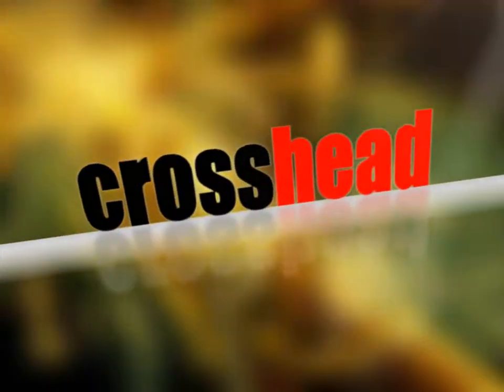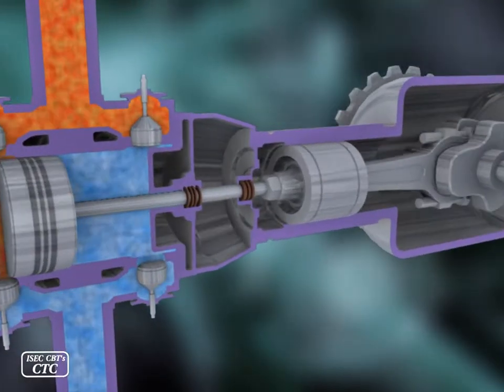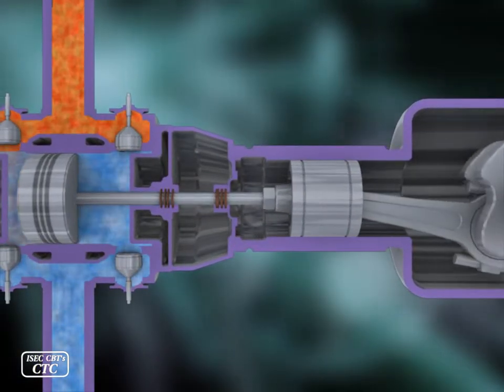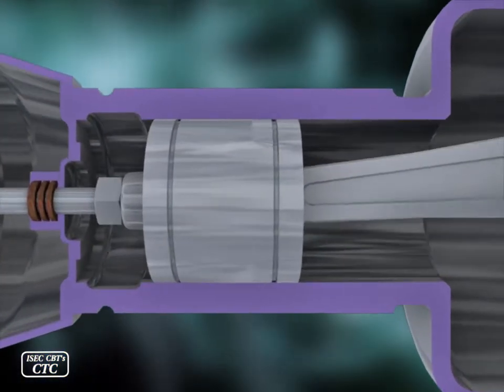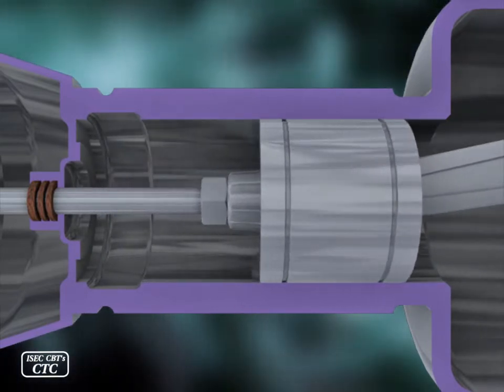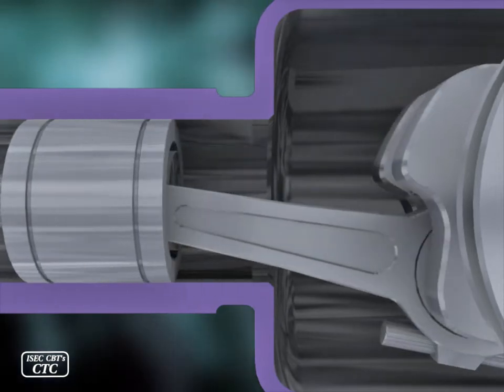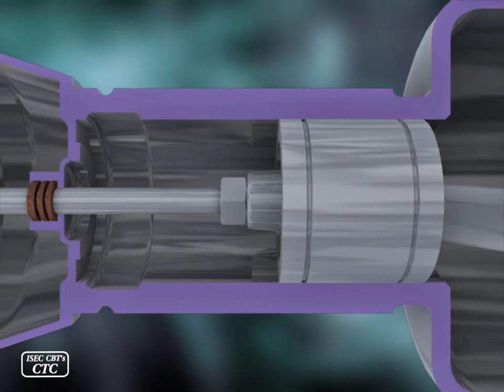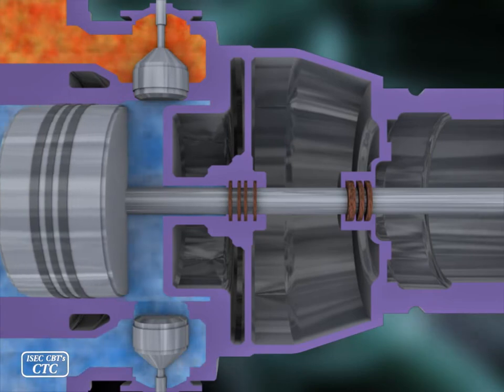Cross Head of Reciprocating compressors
Unlike motors in which piston is directly connected to the connecting
rod, there is a part called "Cross Head" between connecting rod and
piston in some compressors.

This is a video clip of Compressors which has been produced in 2006.